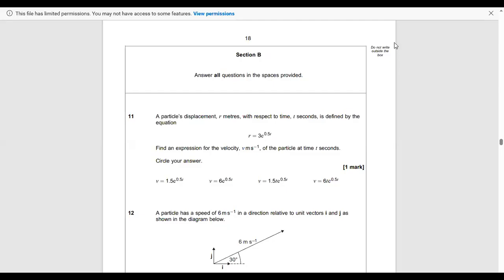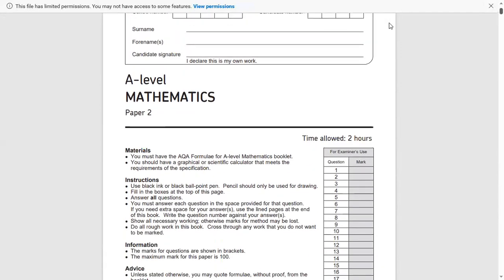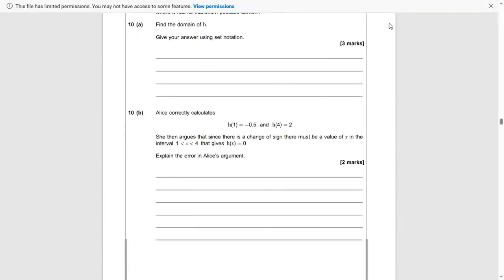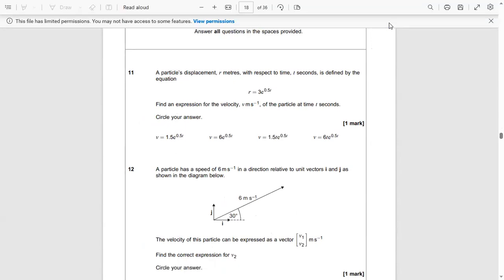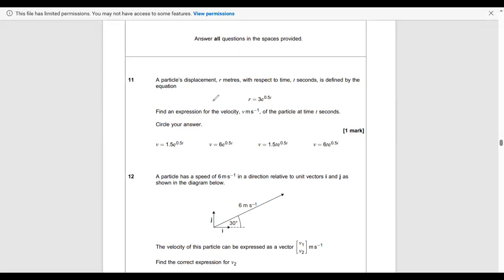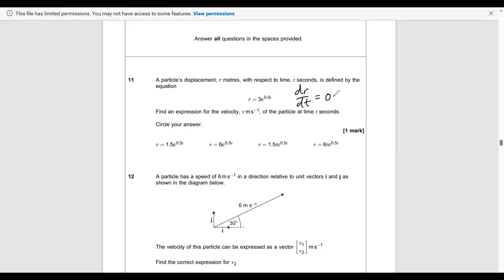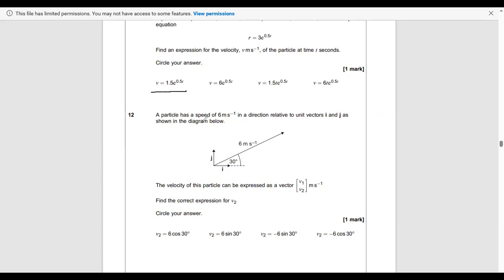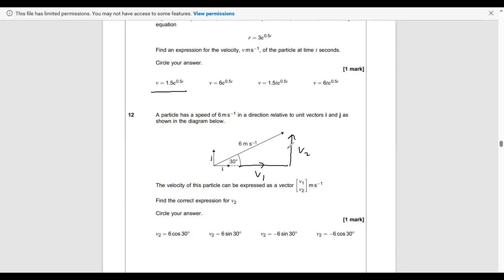How to answer Q11 and Q12 from AQA Paper 2 MECHANICS 2021 EXAM!!! (Variable Acceleration + Vectors!)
In today's video I provide my solution to Q11 and Q12 from the AQA Paper 2 exam (Mechanics) from 2021 (both multiple choice questions).

In Question 11, we are required to find the velocity of a particle in terms of time given a formula for the position of the particle in terms of time by differentiating with respect to time.

In Question 12, we are required to find the vertical component of a particle moving in 2D at a speed of 6m/s.